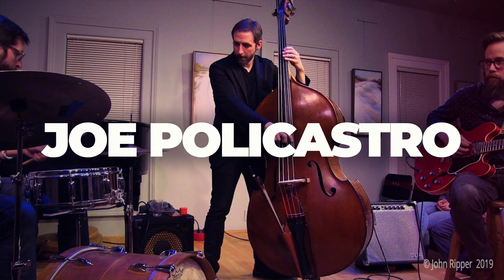Scales: How to Use Them and Which Really Matter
Joe Policastro discusses the best way to use scales when improvising, with a focus on dominant chords.

Bassist Joe Policastro is a Chicago-based performer, composer, educator, and bandleader. He’s released five albums as a leader, and appears on more than 30 others.